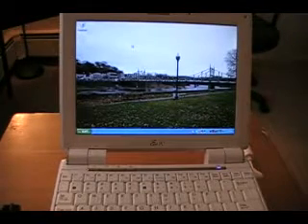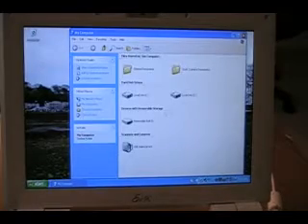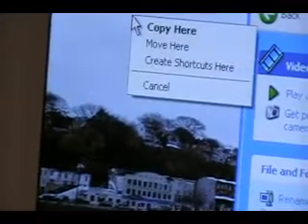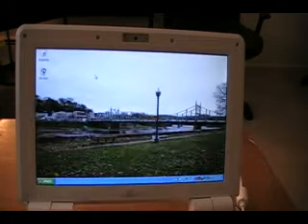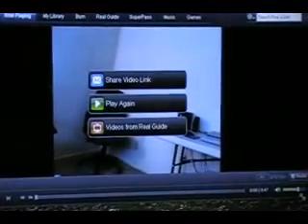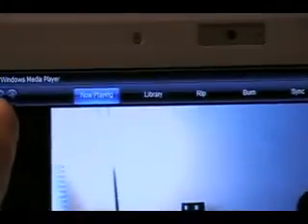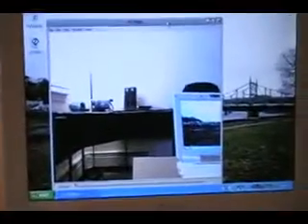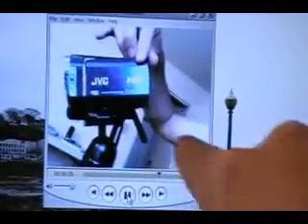How to Upload video from Venom Snake Eye Cam on Computer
I show how to upload video from Venom Snake Eye cam on Comp

Just took a small clip of bedroom and uploading on a ASUS netbook and playing back on many video players like REALONE, QUICKTIME, WINDOWS MEDIA PLAYER all play great and its AVI which im NOT a fan on that format so i convert all videos from Snake Eye to WMV etc